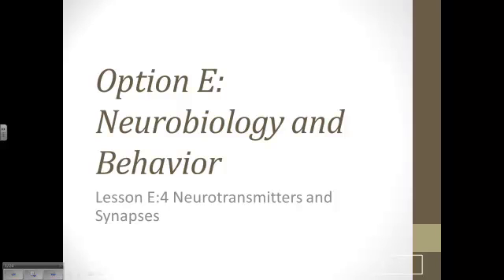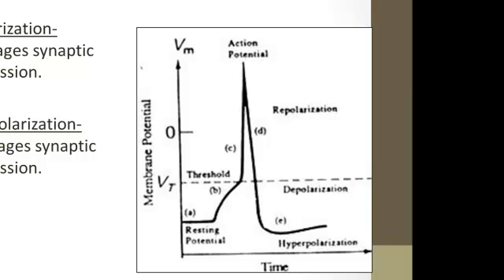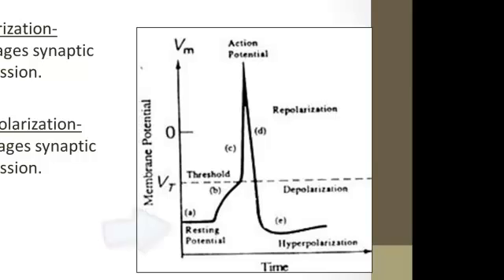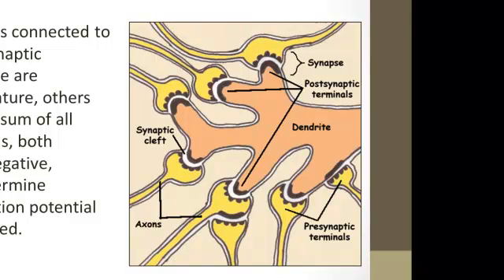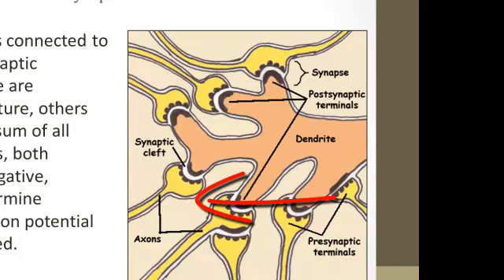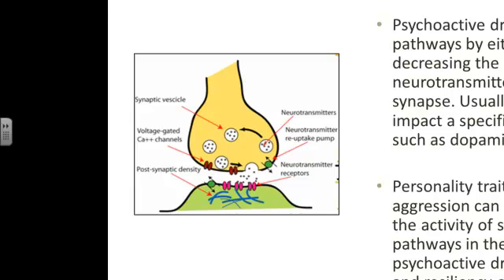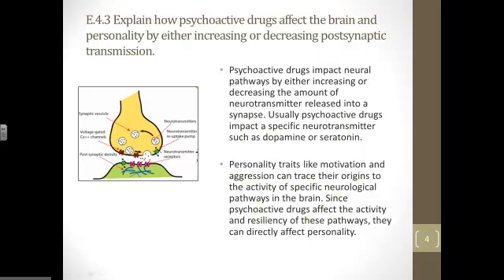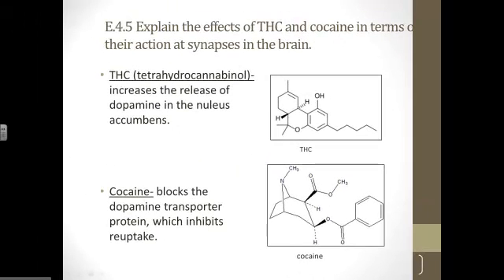E-4.mp4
IB Biology E-4